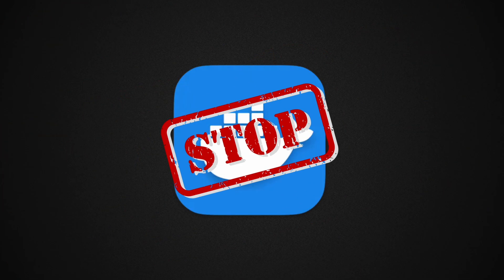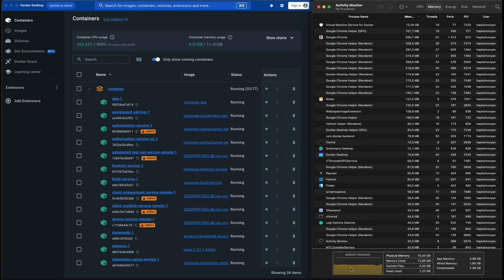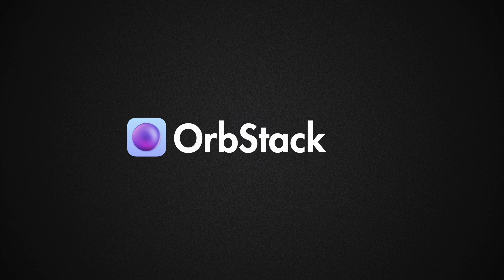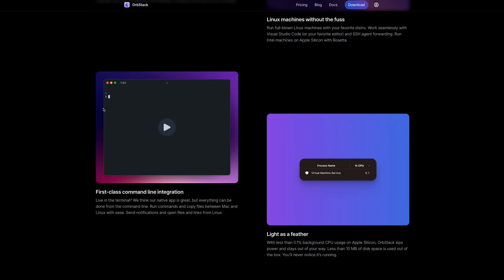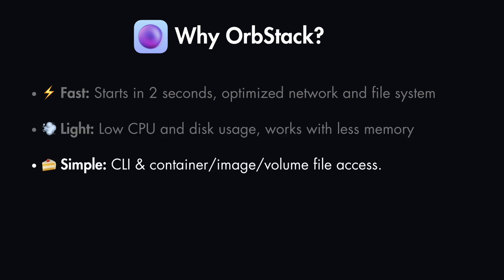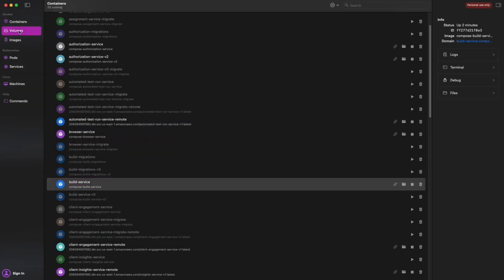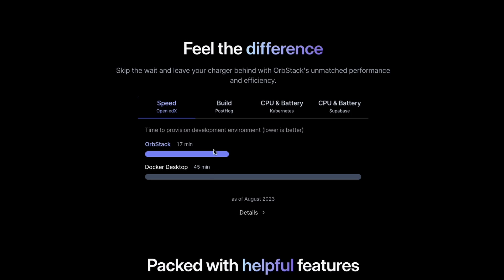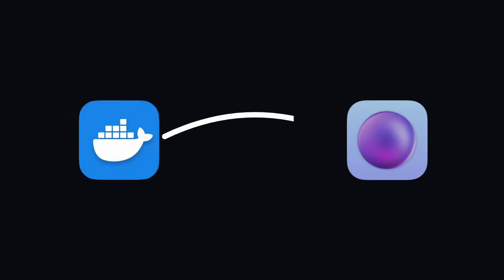STOP using Docker Desktop: Faster Alternative Nobody Uses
Ditch Docker Desktop and try this faster, lighter tool that will make your life easier.